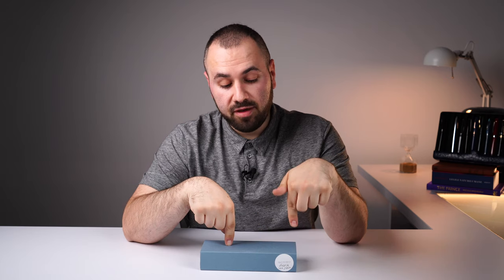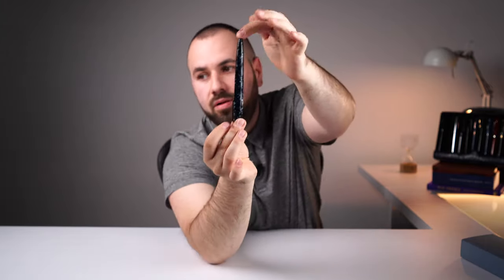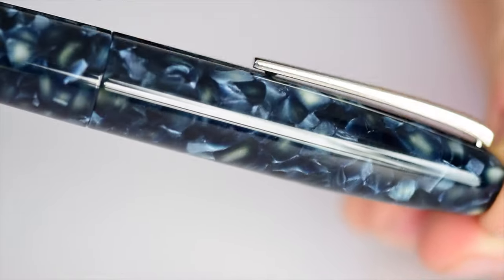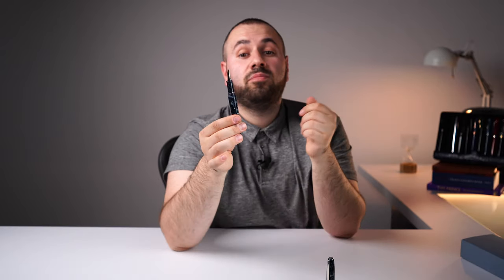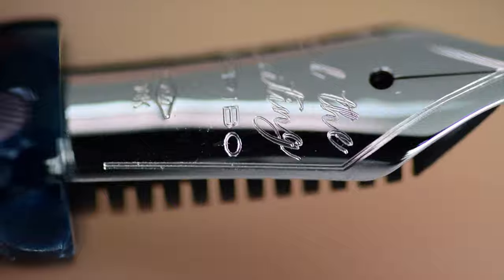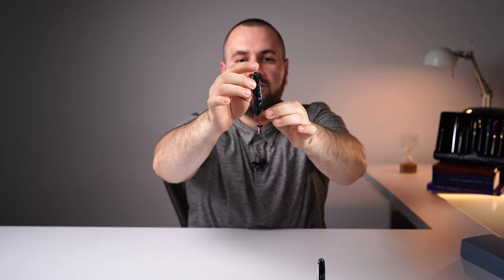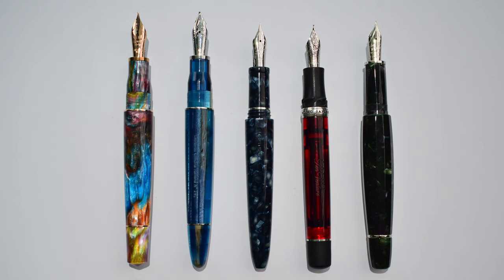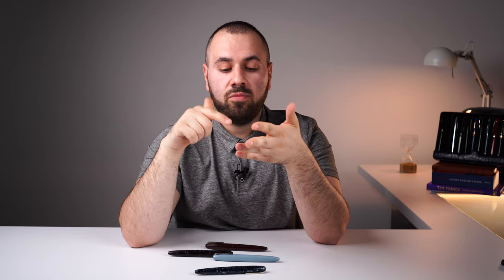Scribo - Piuma Fountain Pen Review